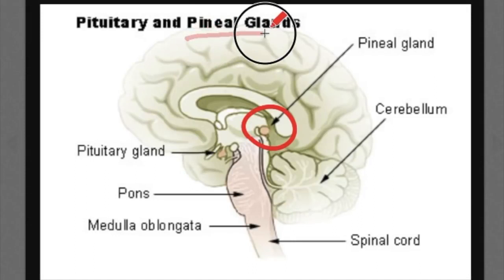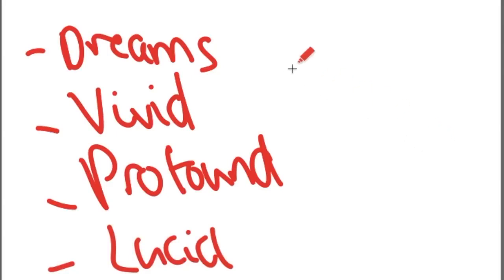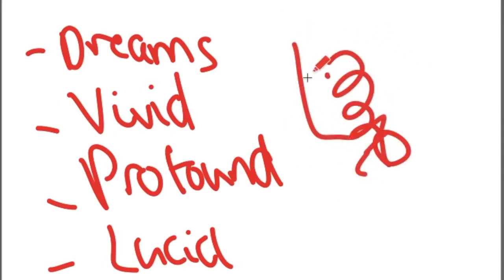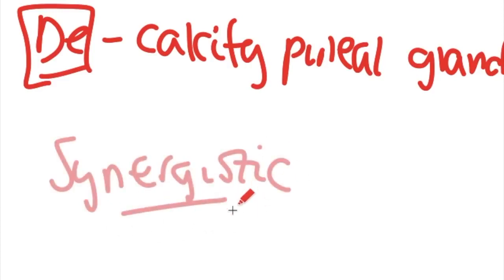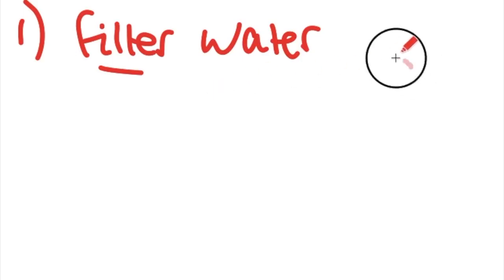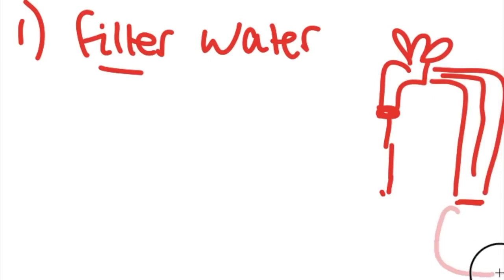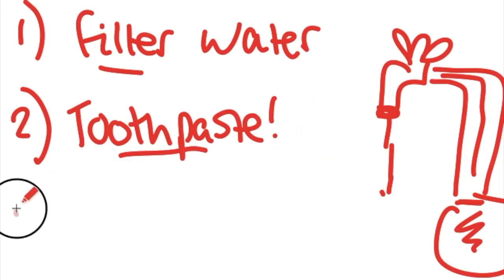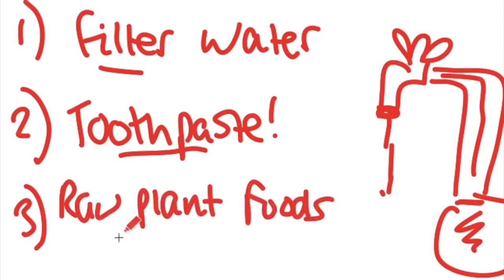CLEANSING YOUR PINEAL GLAND | 2021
How to decalcify your pineal gland. Commonly known as your third eye. Which in turn also helps with lucid dreaming! 2019
CLEANSING YOUR PINEAL GLAND | 2019
Open Third Eye - Cleansing Chakra Sleep Music | Cleanse, Balance Pineal Gland Open Brow Chakra 963Hz
What is the Pituitary Gland?
963Hz Miracle Healing Tone ➤ Strengthen Third Eye & Cleanse Pineal Gland - Third Eye DETOX Pineal